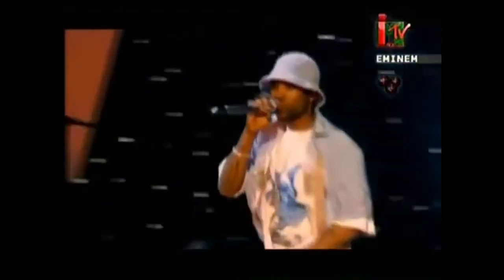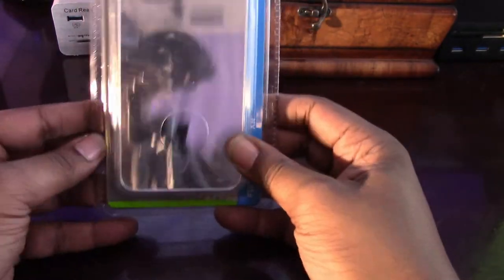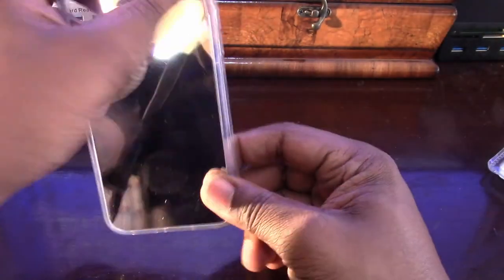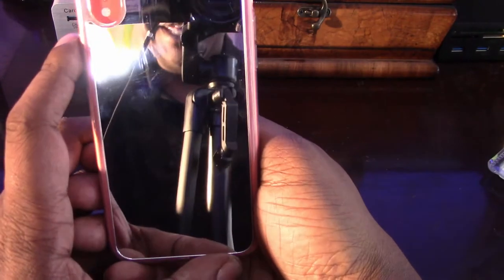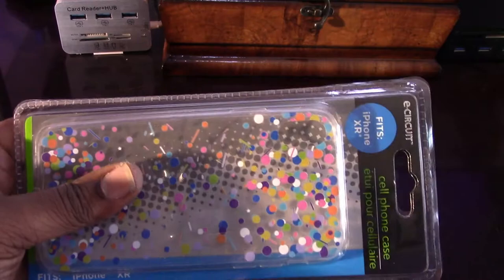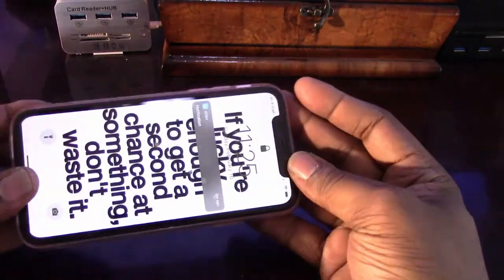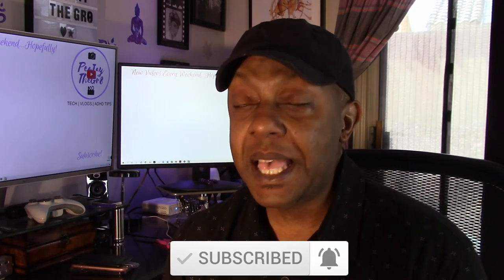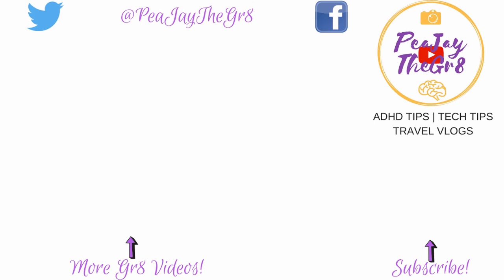e-Circuit Dollar Tree Phone Cases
What's up everyone?! Thank you for checking out my review on e-Circuit Dollar Tree Phone Cases.

I picked these up a couple of weeks ago and it has taken a while for Dollar Tree to start carrying cheap iPhone XR cases! They've had iPhone X and iPhone XS Max cases for the longest time!

Check out my review to find out if e-Circuit Dollar Tree Phone Cases are worth your hard earned dollar! lol!

Video clip courtesy of Eminem

My gear, you ask?

Sony Cybershot DSC-WX220

Nikon D5200

Vivitar Floating Grip Selfie Stick

Tumbler